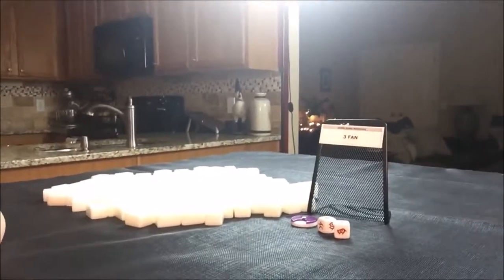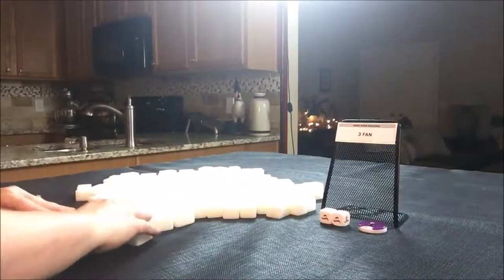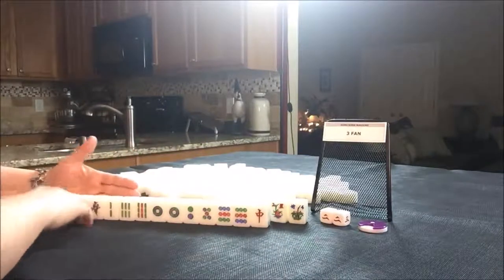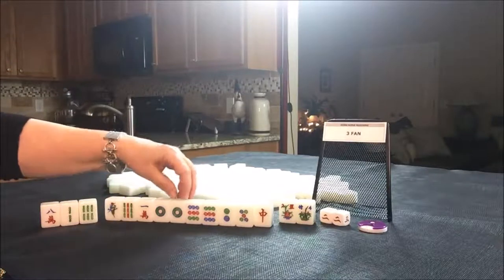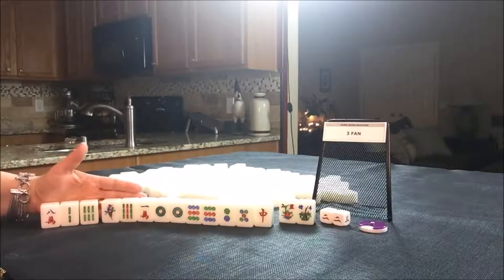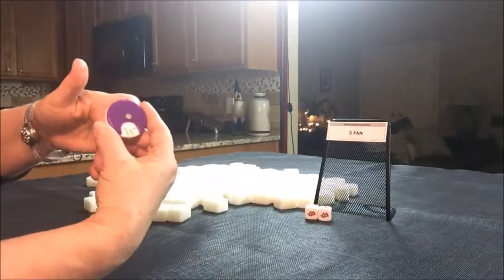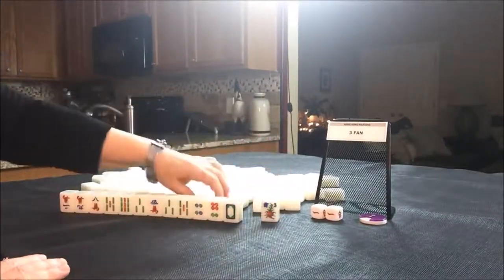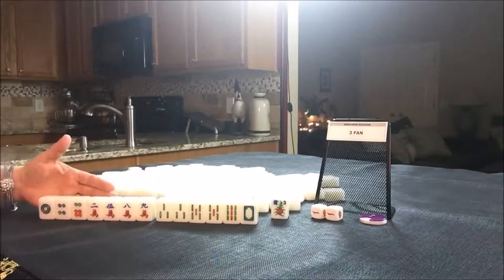Hong Kong Mahjong Random Pulls 20180202